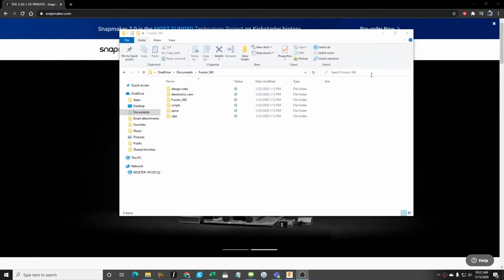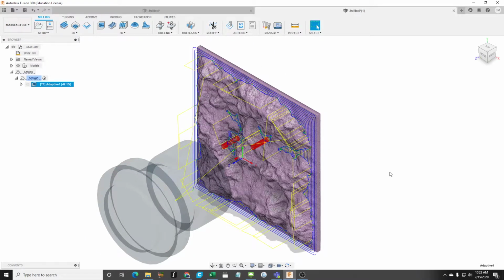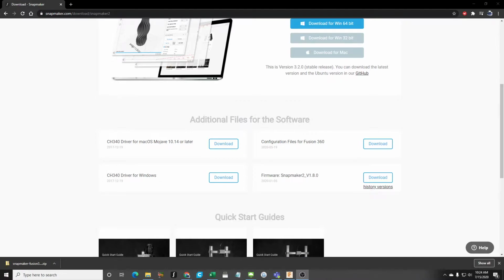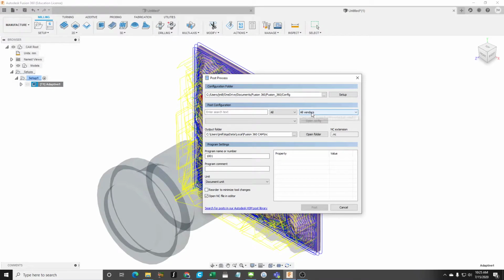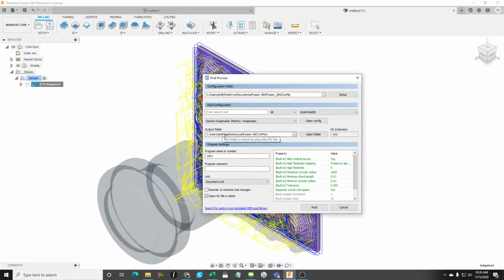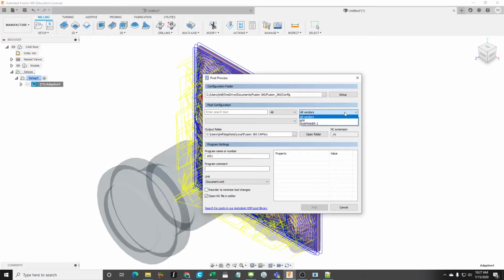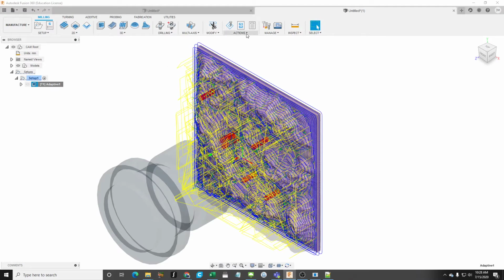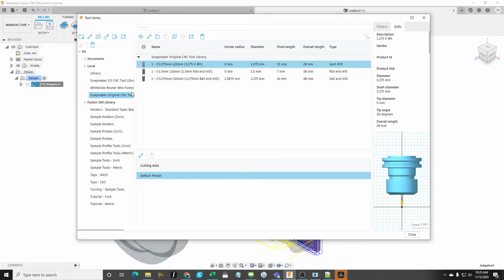Snapmaker / Fusion360 Post Process Config Set up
how to setup fusion 360 config files for Snapmaker.